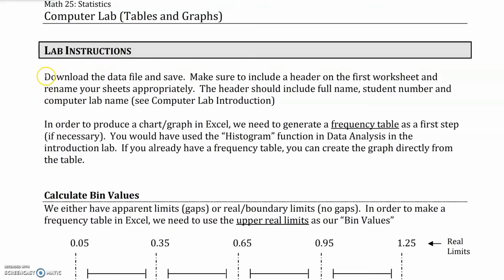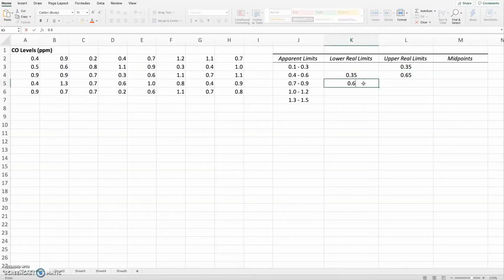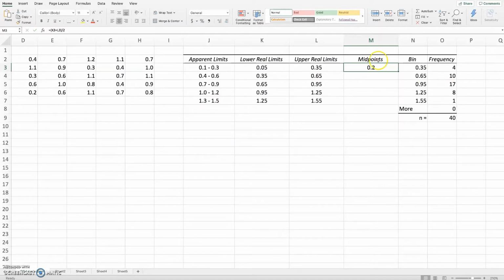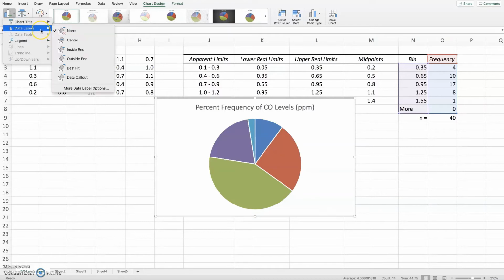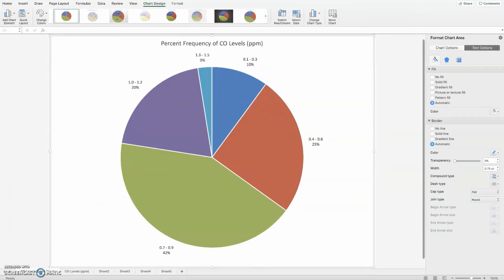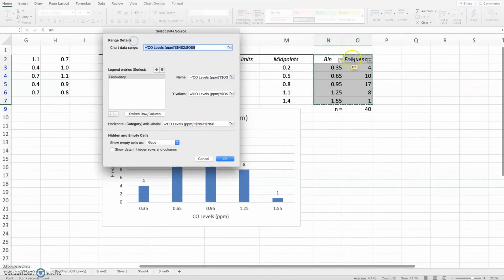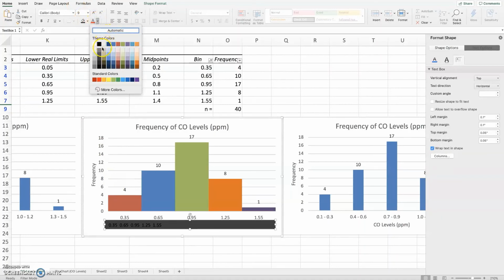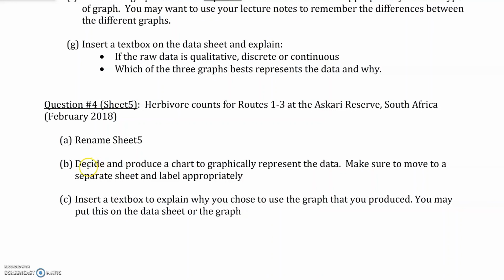Computer Lab (Tables & Graphs) for Mac